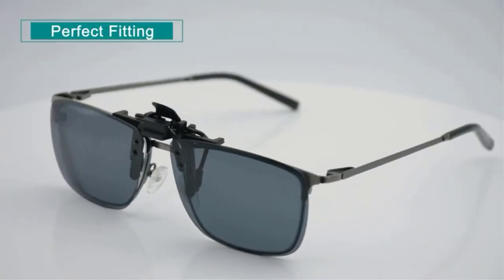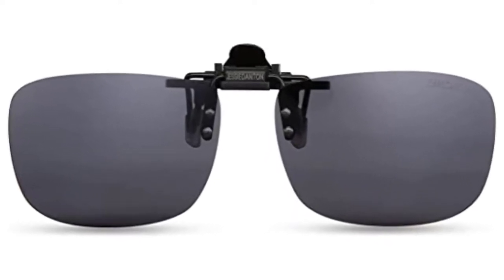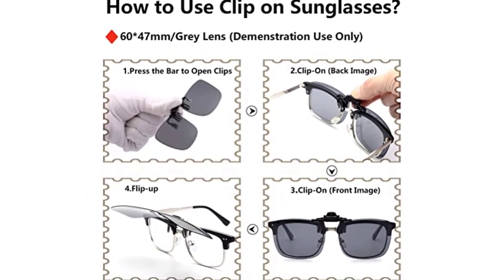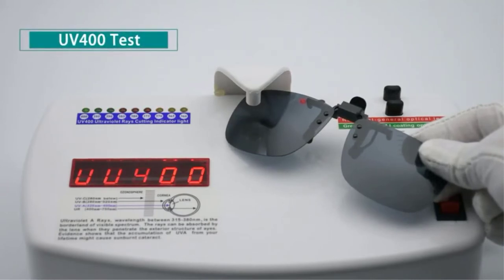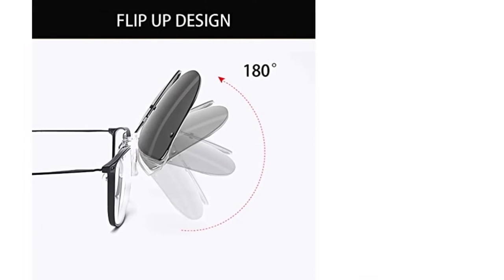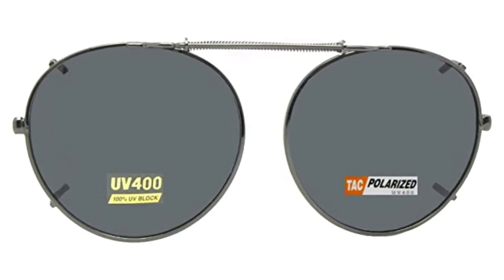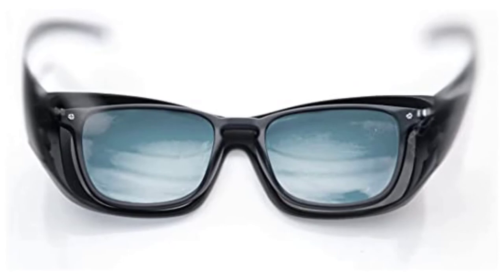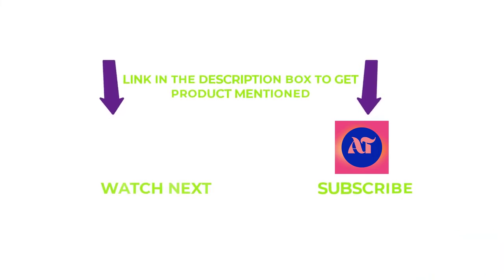BEST MAGNETIC CLIP ON SUNGLASSES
There's nothing worse than squinting in the sun, but finding a good pair of sunglasses can be a pain. If you're tired of losing your shades or having them slide down your nose, try a pair of magnetic clip-on sunglasses. These sunglasses attach to your prescription glasses or frames using powerful magnets, so you can be sure they'll stay in place no matter what you're doing. Plus, they're easy to take on and off, so you can switch between regular glasses and sunglasses as needed.

Product Links:

1. Polarized Clip-on Flip Up Metal Clip Rimless Sunglasses

2. WANGLY Polarized Unisex Clip On Flip Up Sunglasses

3. Polarized Clip-on Sunglasses Anti-Glare UV 400 Protection

4.  Semi Round Polarized Clip on Sunglasses

5. ElementsActive Polarized Fitover Slim Design Sunglasses

00:00 Introduction
0:32 Polarized Clip-on Flip Up Metal Clip Rimless Sunglasses
1:21 WANGLY Polarized Unisex Clip On Flip Up Sunglasses
2:13 Polarized Clip-on Sunglasses Anti-Glare UV 400 Protection
3:04 Semi Round Polarized Clip on Sunglasses
3:44 ElementsActive Polarized Fitover Slim Design Sunglasses